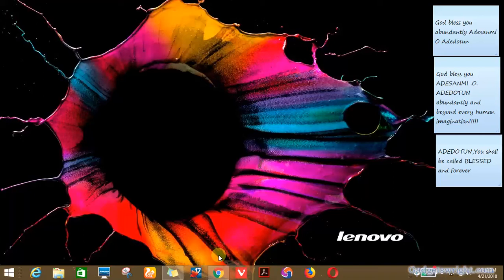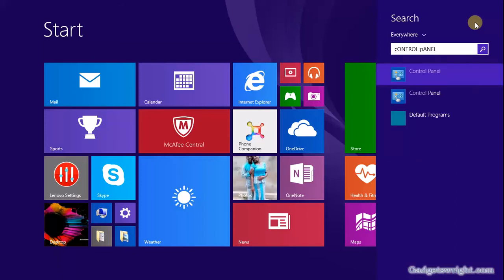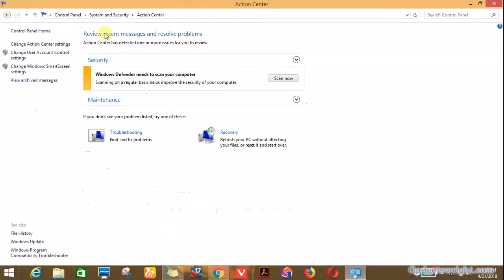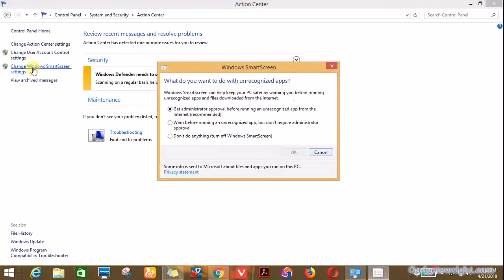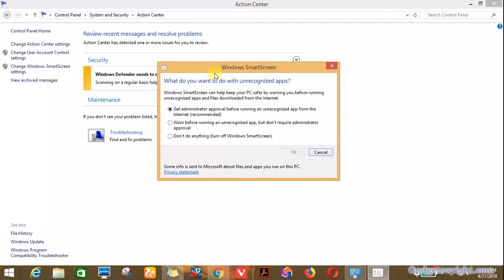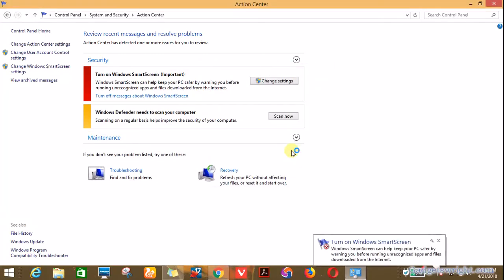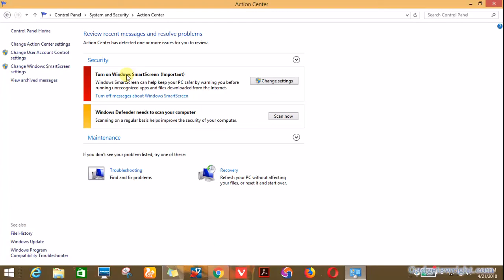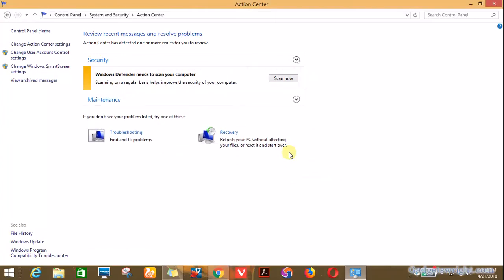Smart Screen On/Off in Windows 8 & Windows 10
Smart screen on-off-on Windows 8 & Windows 10